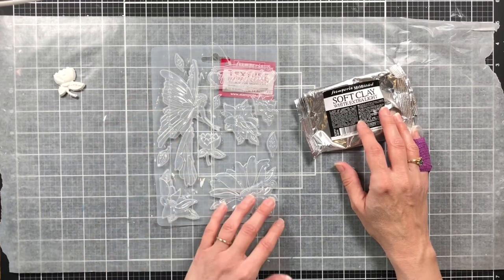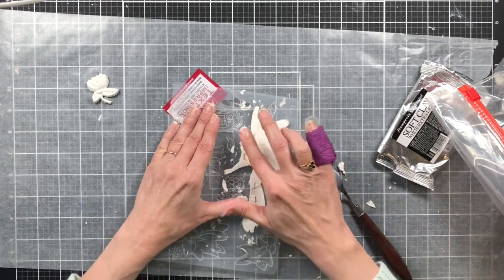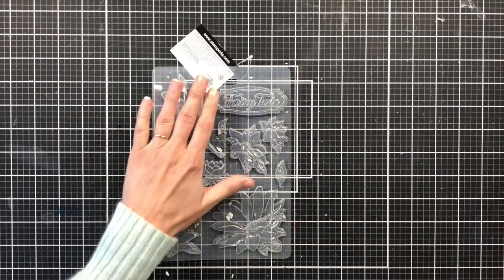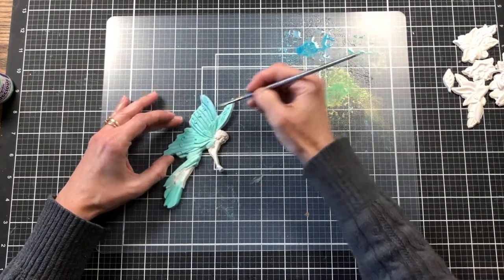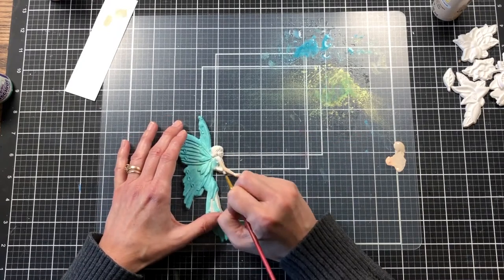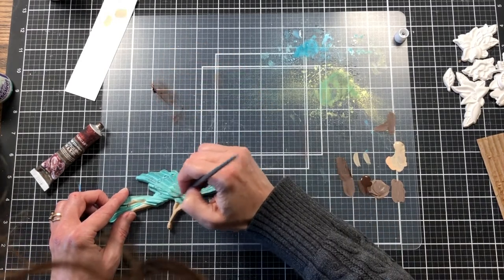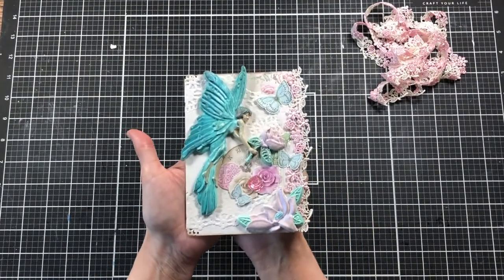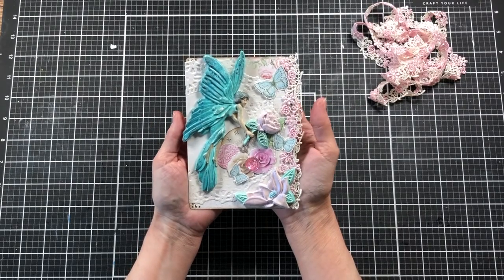Fairy Journal Cover Topper Process Video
After watching this back I hope I don’t confuse anyone, the pigment powders have a shimmer to them but the finish is matte with a shimmer once dry. So that is why I added the gloss medium for the glossy finish. I hope that makes sense.